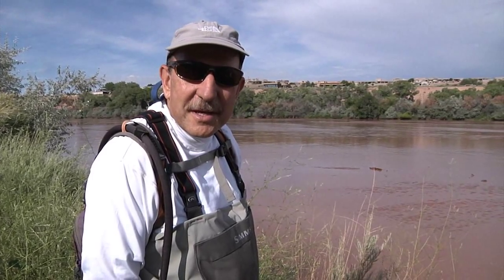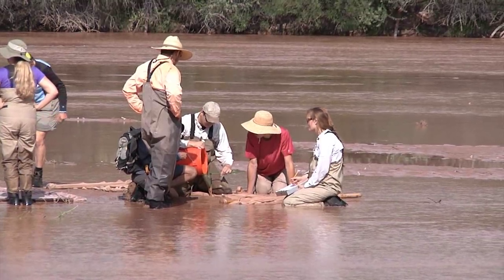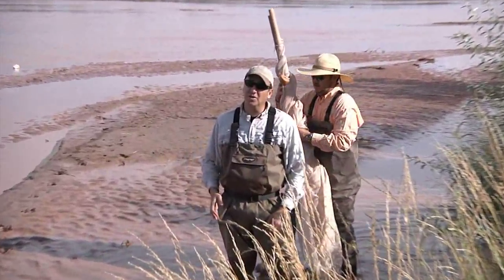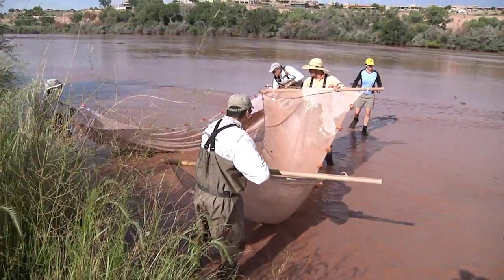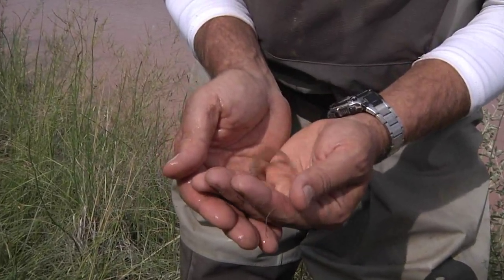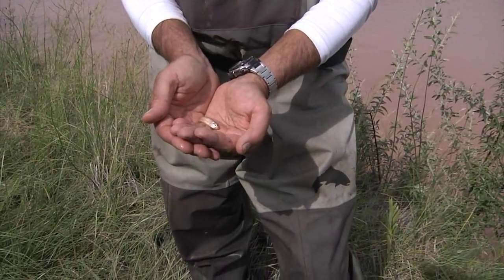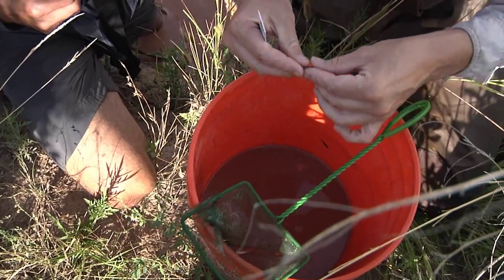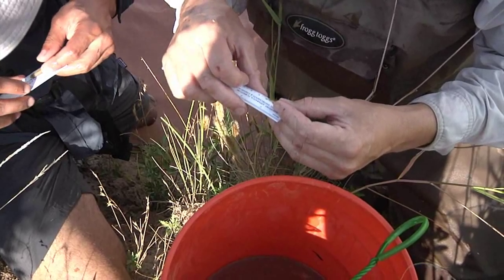Rio Grande Silvery Minnow Project - USACE ABQ District team update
Recently a USACE Albuquerque District team, and other members of the Middle Rio Grande Endangered Species Collaborative Program went “down the river” on the Rio Grande, in search of Rio Grande Silvery Minnow - an endangered species. The team was looking for young Silvery Minnows to verify a spring river water release of minnow eggs. The research project started 6 years ago.